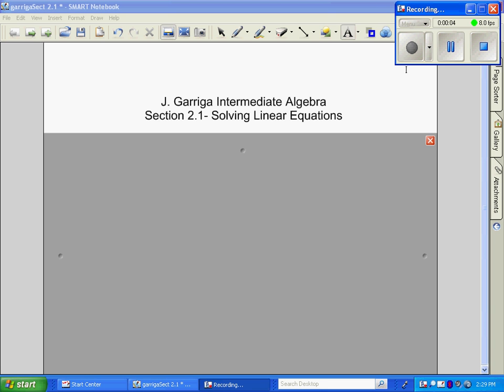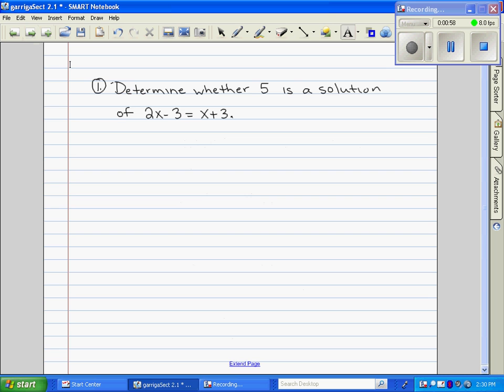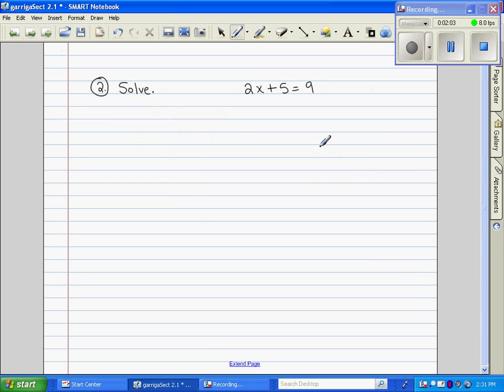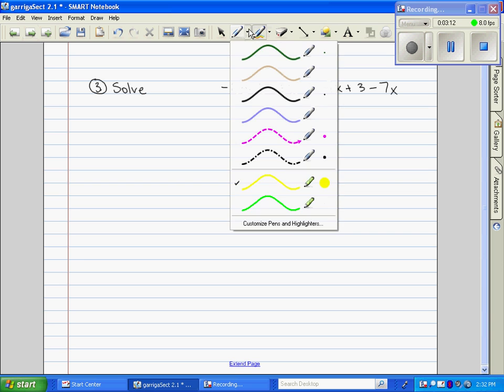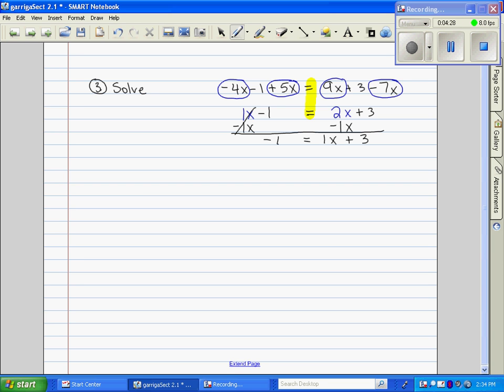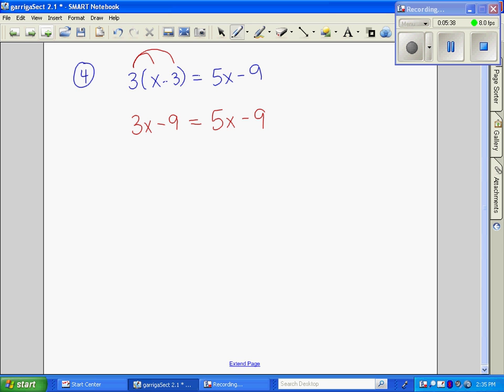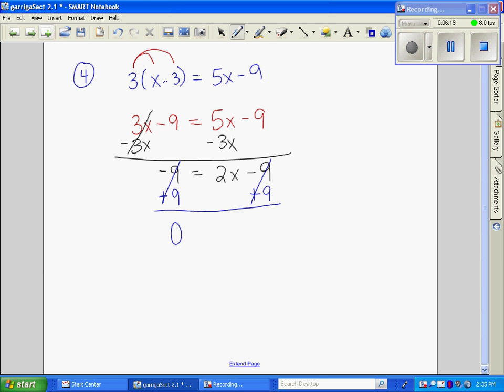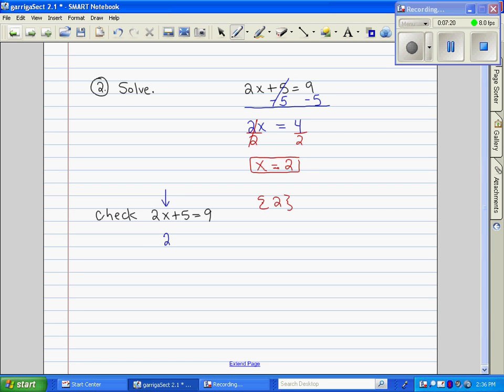Intermediate Section 2.1.avi